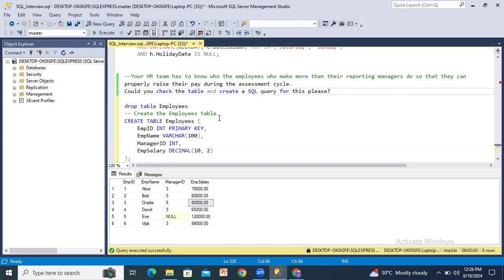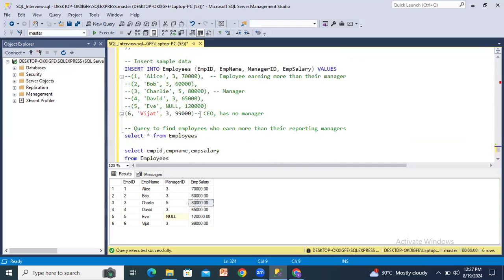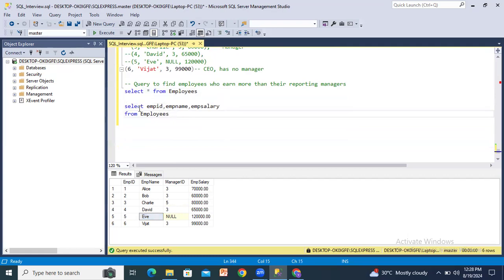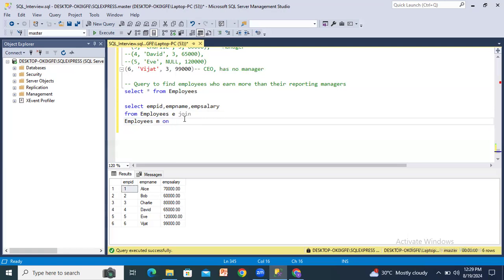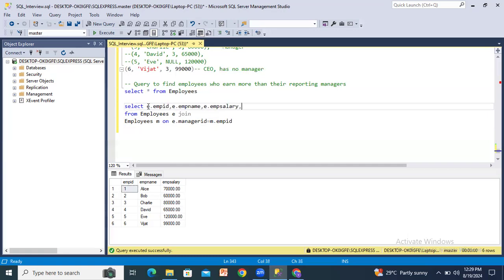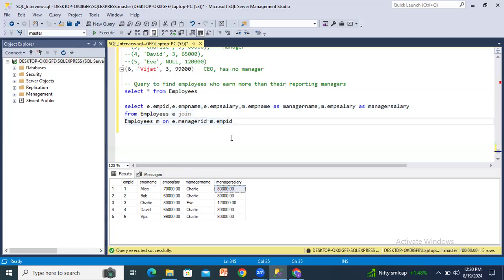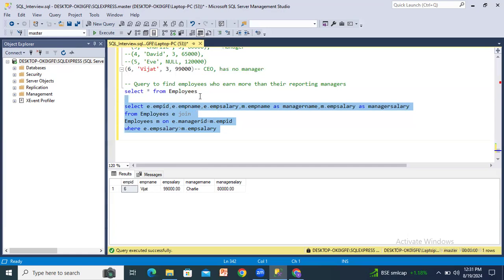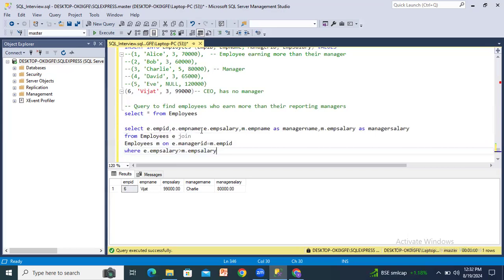How to Find Employees Earning More Than Their Managers in SQL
"In this video, we'll tackle a common scenario in the workplace: identifying employees who earn more than their reporting managers. We'll start by creating a table with employee data, insert some sample records, and then write a SQL query to find those high-earning employees. This is a must-know SQL trick for anyone working with HR databases or performing salary comparisons. Perfect for beginners and intermediate SQL learners alike. Watch now to level up your SQL skills!"

These details should help in creating an engaging and informative video!

--Your HR team has to know who the employees who make more than their reporting managers do so that they can
properly raise their pay during the assessment cycle.
Could you check the table and create a SQL query for this please?

drop table Employees
    EmpID INT PRIMARY KEY,
    EmpName VARCHAR(100),
    ManagerID INT,
    EmpSalary DECIMAL(10, 2)

INSERT INTO Employees (EmpID, EmpName, ManagerID, EmpSalary) VALUES
--(1, 'Alice', 3, 70000),  -- Employee earning more than their manager
--(3, 'Charlie', 5, 80000), -- Manager
--(4, 'David', 3, 65000),
--(5, 'Eve', NULL, 120000)
(6, 'Vijat', 3, 99000)-- CEO, has no manager

-- Query to find employees who earn more than their reporting managers

select e.empid,e.empname,e.empsalary,m.empname as managername,m.empsalary as managersalary
from Employees e join
Employees m on e.managerid=m.empid
where e.empsalary(greaterthan)m.empsalary